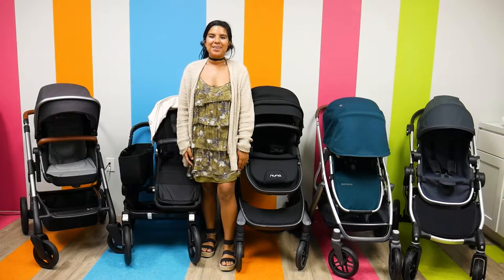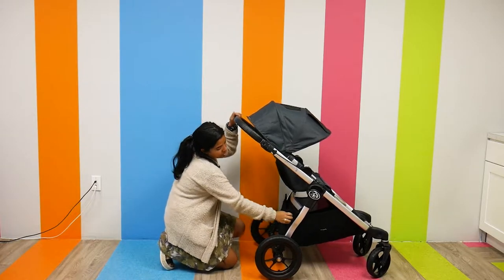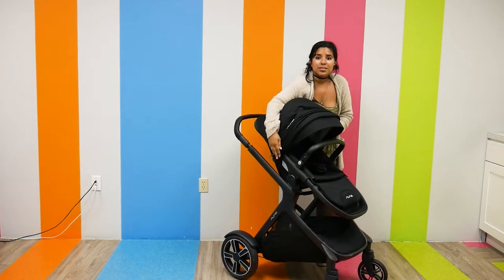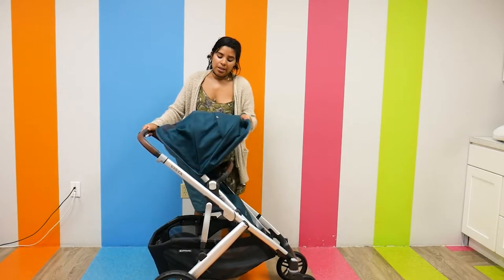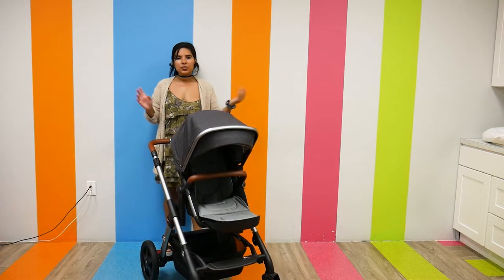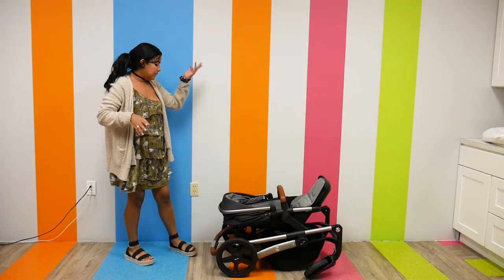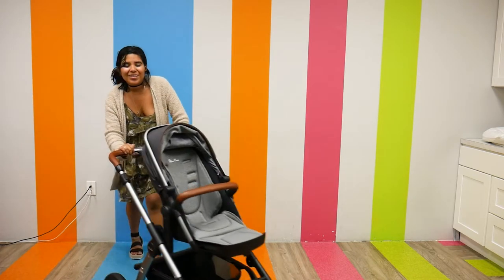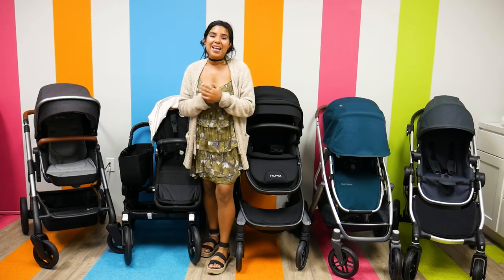Top Convertible Strollers of 2020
Convertible strollers are the strollers that do it all! Strollers that start off as singles and turn into doubles are perfect for growing families and twins. Trying to find the right convertible stroller for your family can be tough with so many vastly different options but have no fear Pish Posh is here!